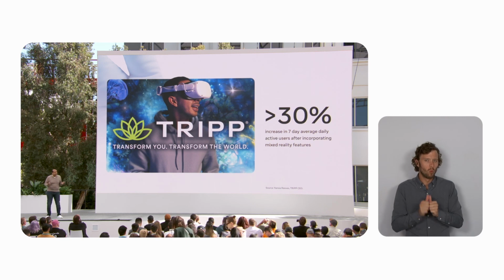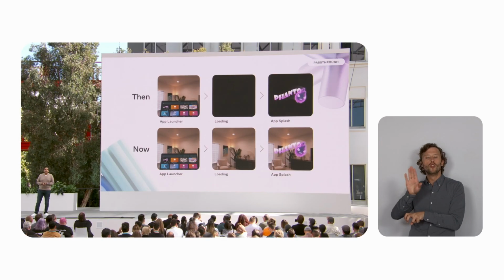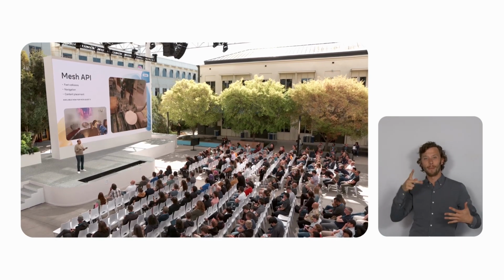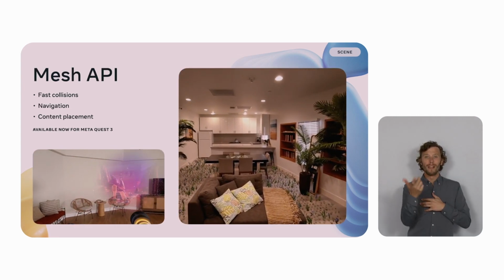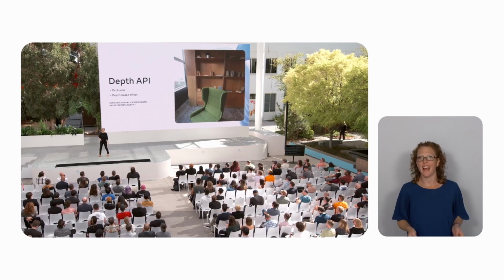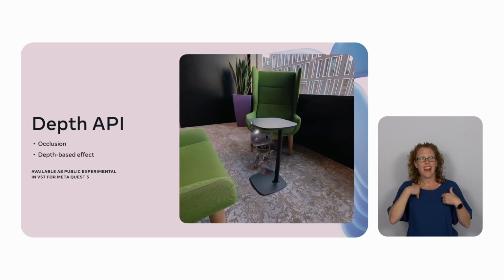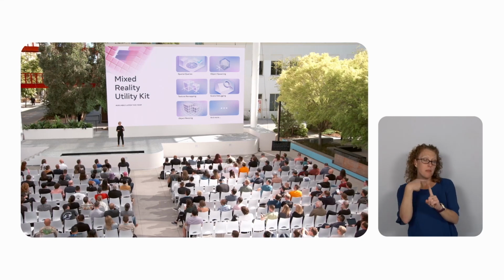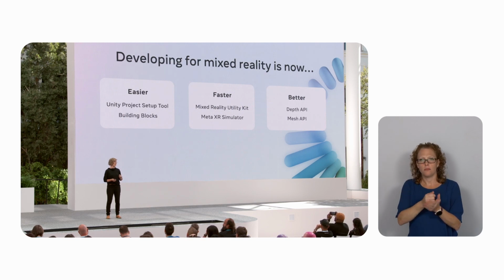Unlocking the Magic of Mixed Reality [ASL]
In this session, you’ll learn how to leverage Presence Platform to add mixed reality capabilities into your apps. You’ll also discover the latest Presence Platform updates, including new and improved capabilities that will elevate your app experiences.